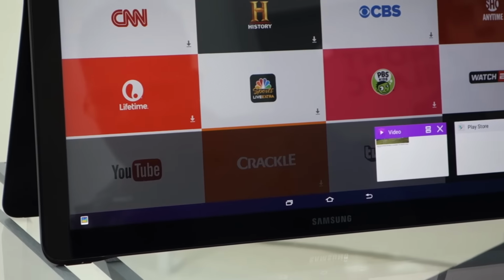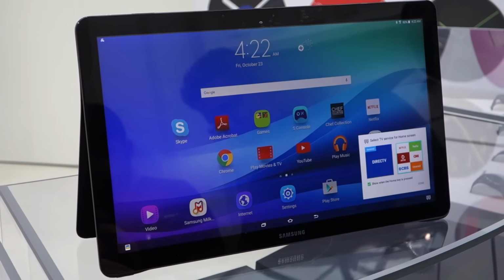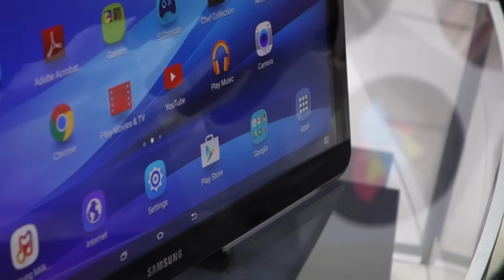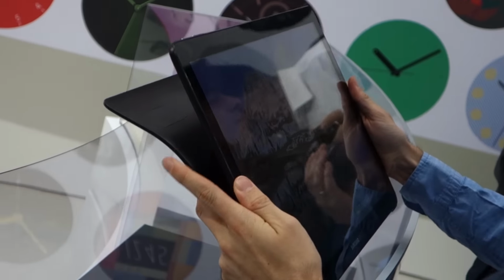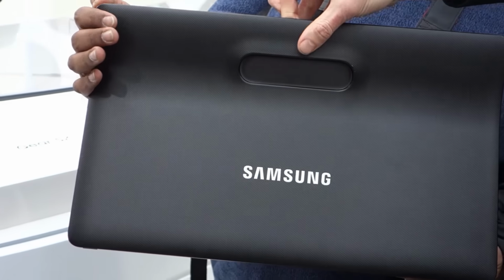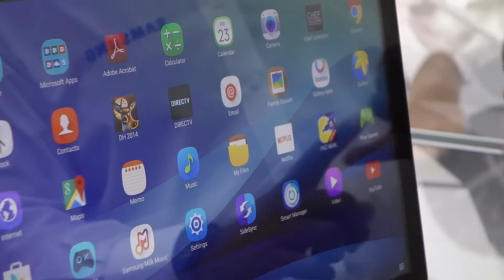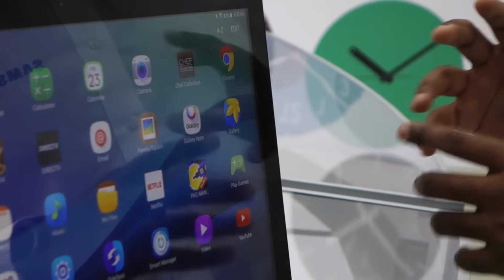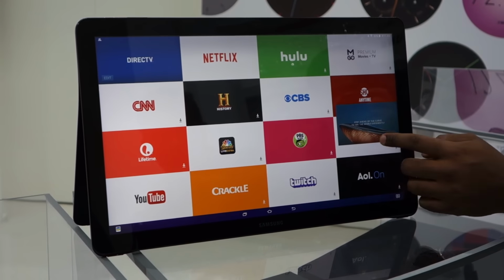Samsung Galaxy View hands-on